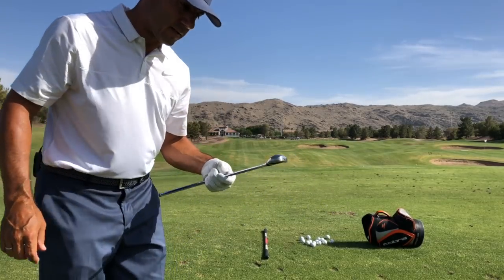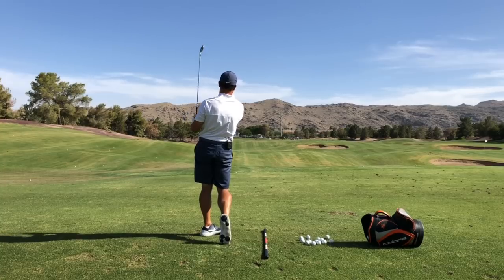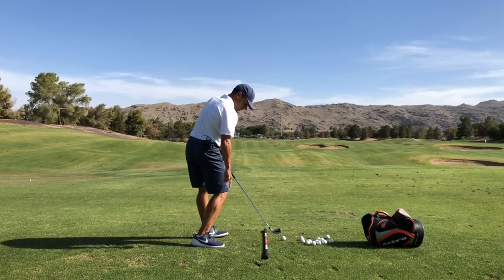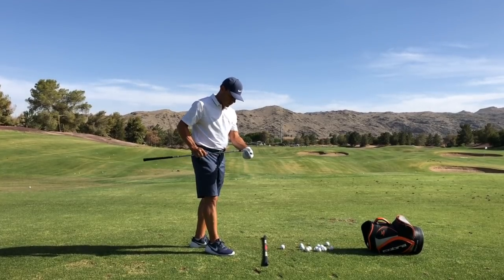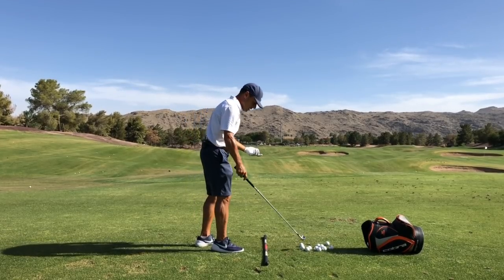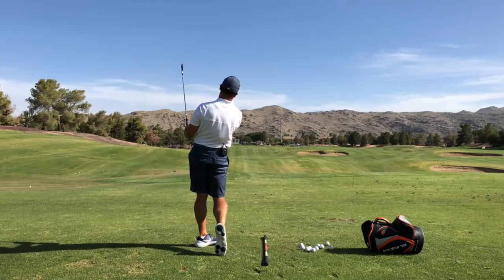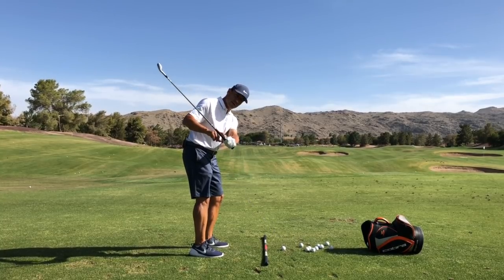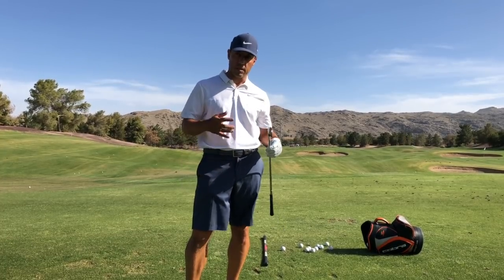Quality Practice Sessions with the Tour Striker Training Club | Martin Chuck | Tour Striker Golf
Some practice session reps with the Tour Striker Training Club 7 iron.